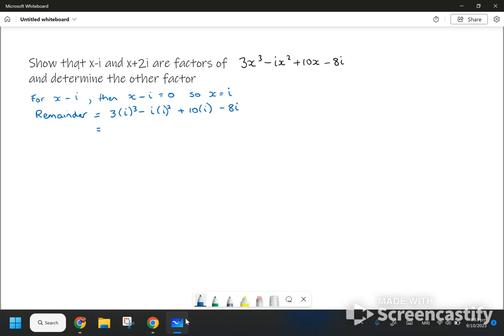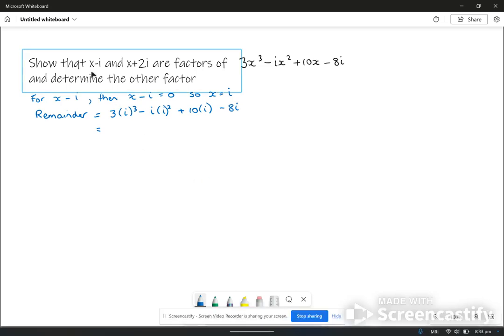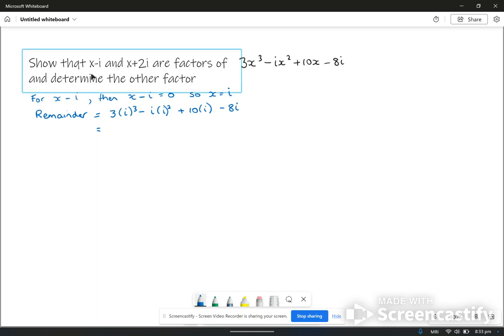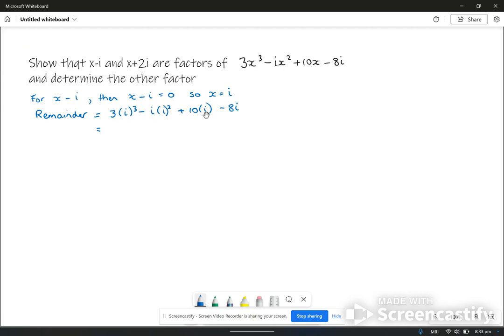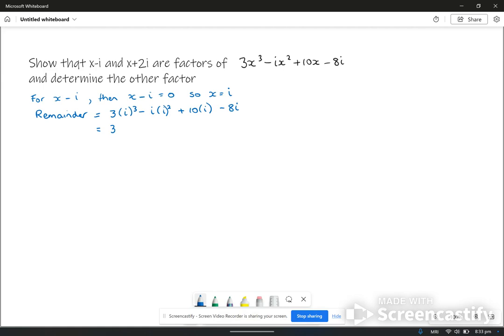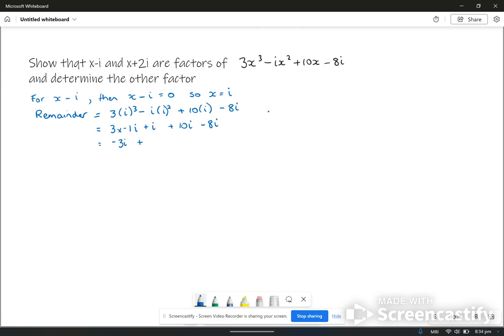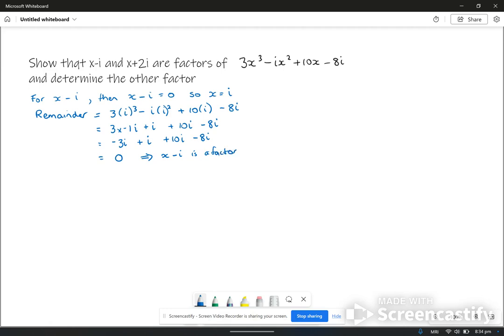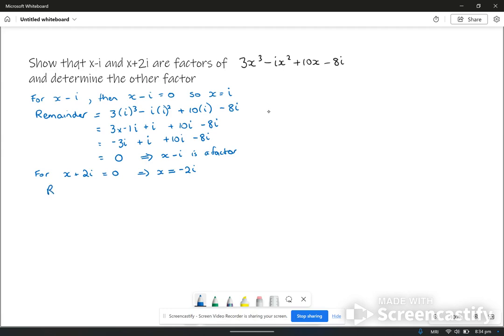3CALC Y13 Complex factors Ex12.08 Delta